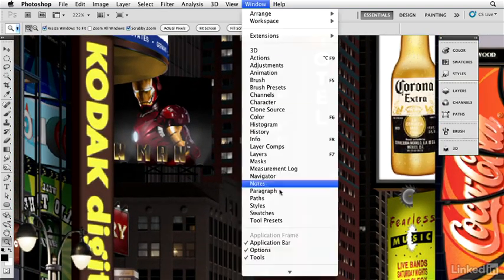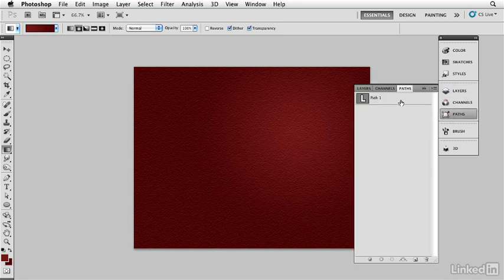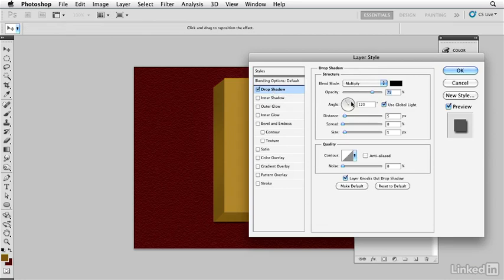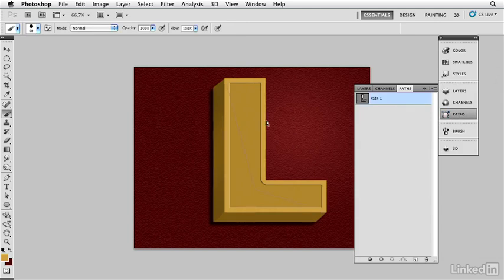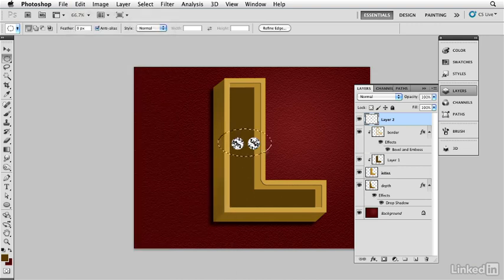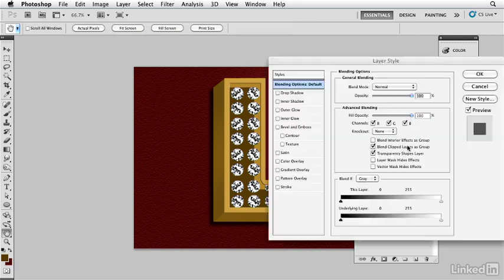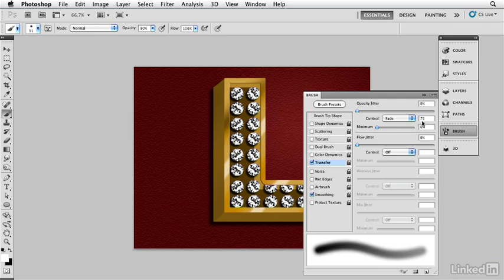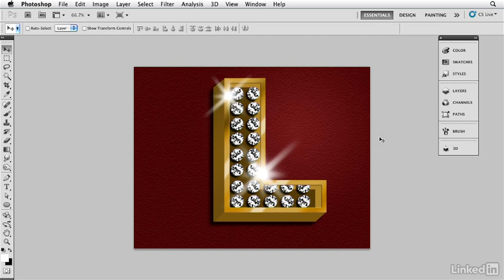Creating diamond encrusted letter in Photoshop